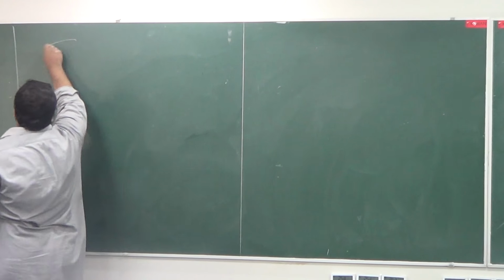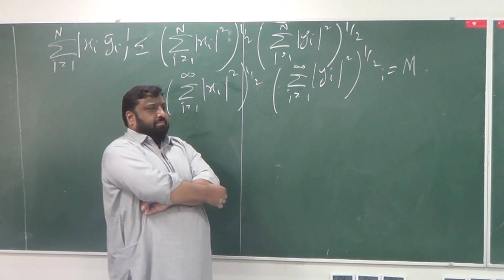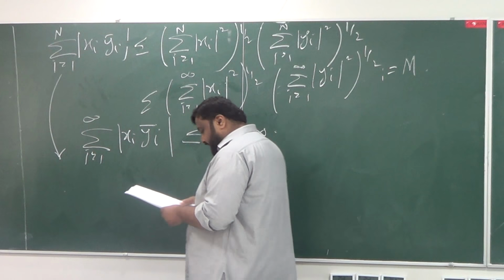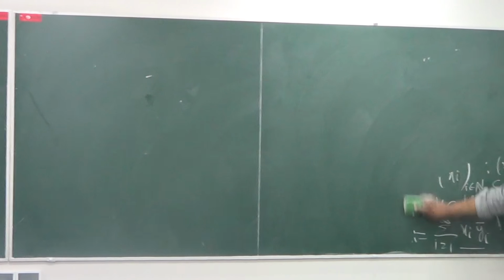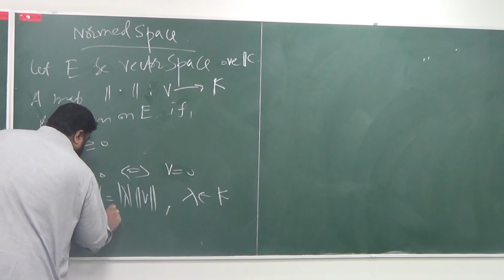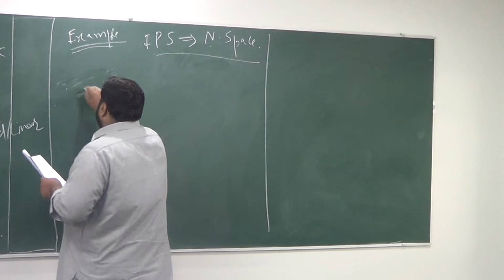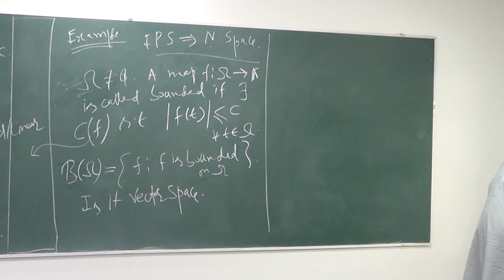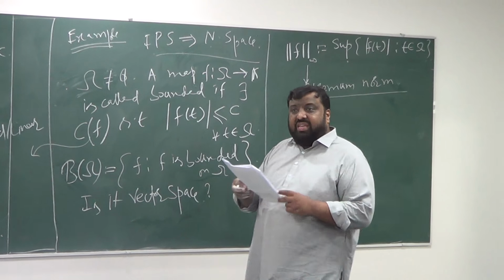Lecture 3 part 2): Inner product space l^2 (continued), Normed spaces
The course intends to give an introduction to functional analysis, which is a branch of analysis in which one develops analysis in infinite dimensional vector spaces. The central concepts which are studied, are normed spaces with emphasis on Banach and Hilbert spaces, and continuous linear maps (often called operators) between such spaces. Spectral theory for compact operators is studied in detail, and applications are given to integral and differential equations. @RUeamHK0X6#